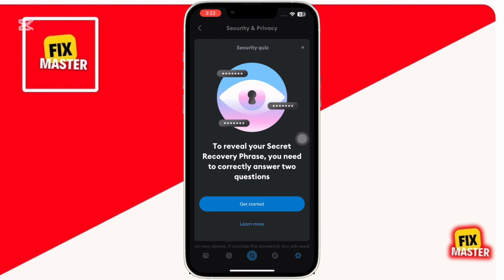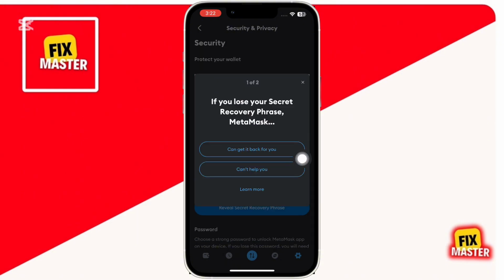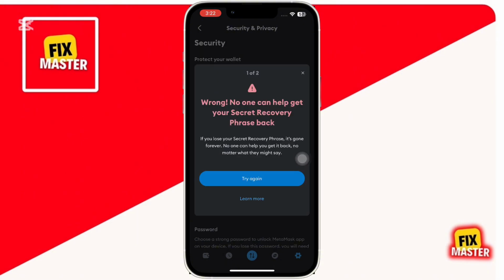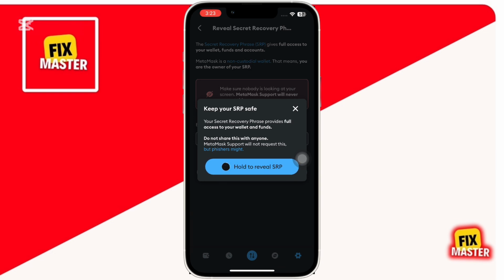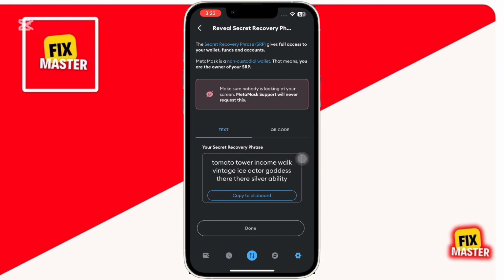How To Find Secret Recovery Phrase In Metamask | See & Get Seed Phrase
Want to find Secret Recovery Phrase in MetaMask? In this step-by-step guide, I'll show you how to see & get the seed phrase securely to back up your wallet. Whether you're recovering your account or switching devices, knowing how to access your MetaMask seed phrase is crucial. Watch now to protect your crypto assets!